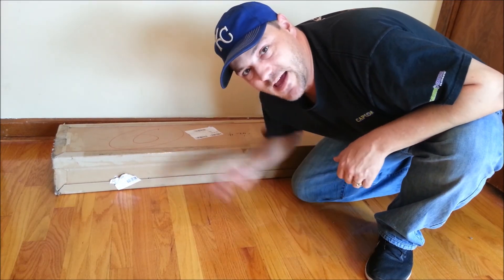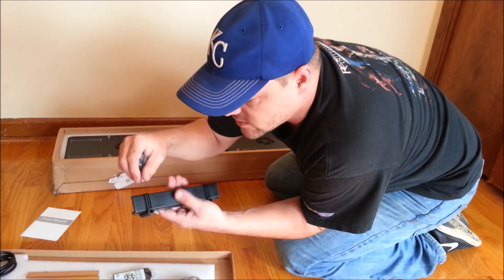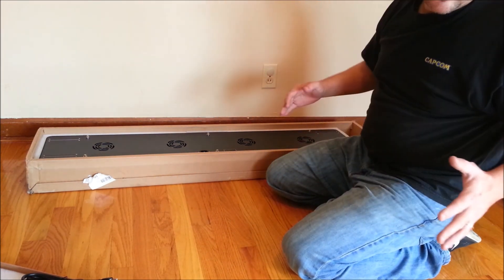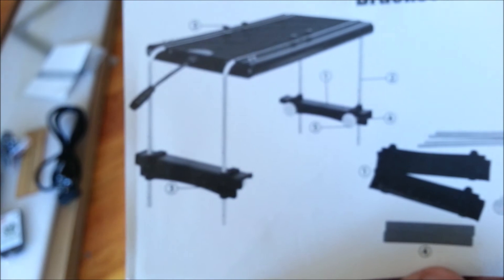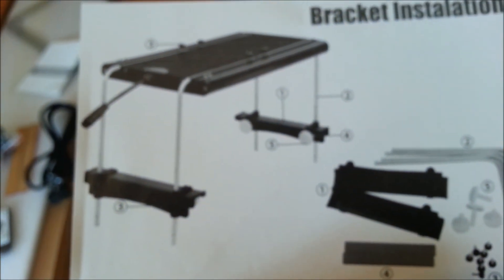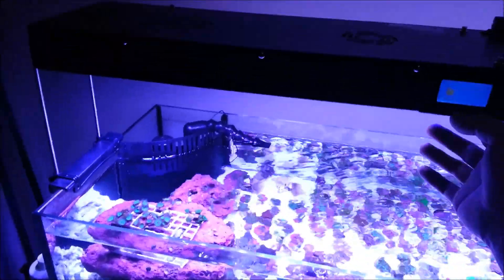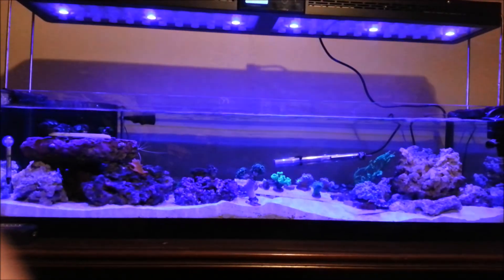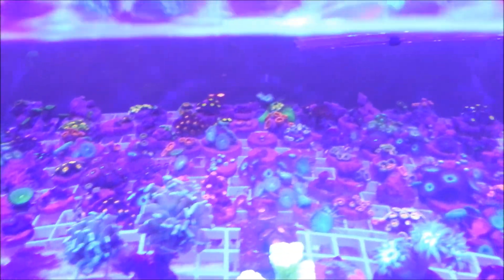48 inch black box led salt water aquarium fish tank light ( model it2012 )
48 inch black box led salt water aquarium fish tank light it2012 for deep blue 45 frag tank.

Got this off ebay. I got lucky and was bidding on it and won for 175.00 shipped.